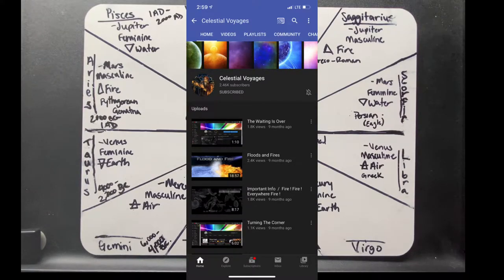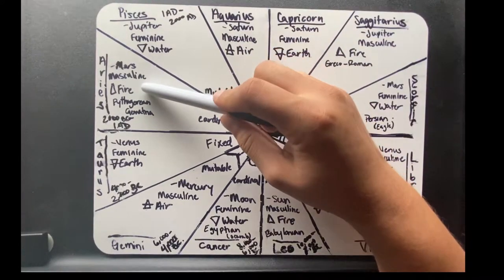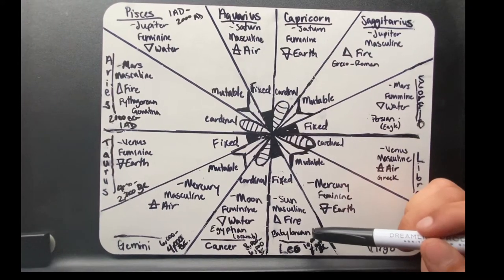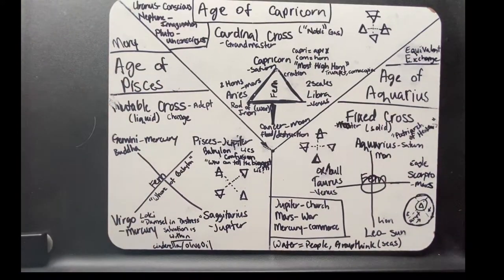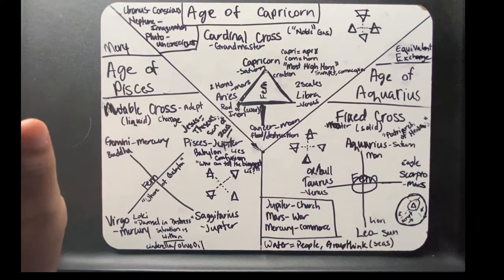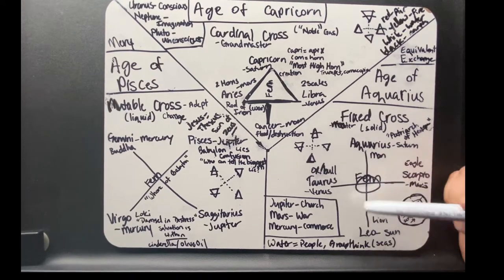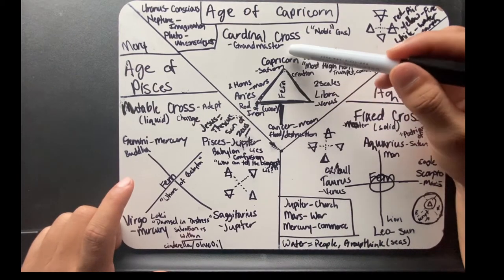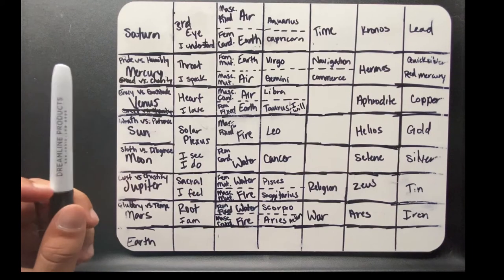1) Astrology 101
How to Calculate your Signs and figure out what Crosses you're on:
skip ahead to 38:46